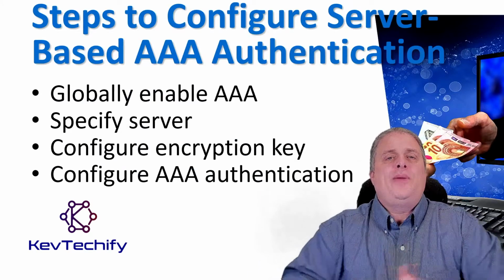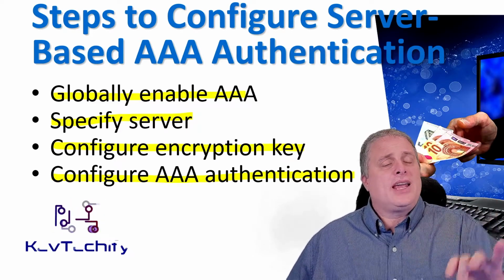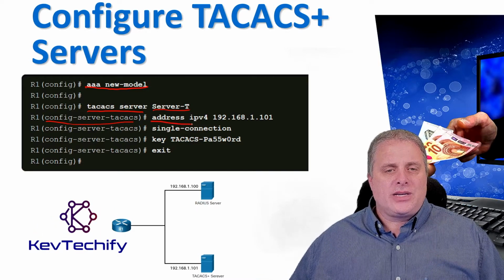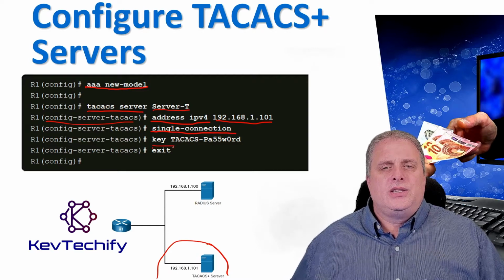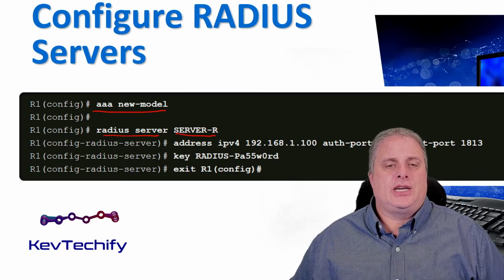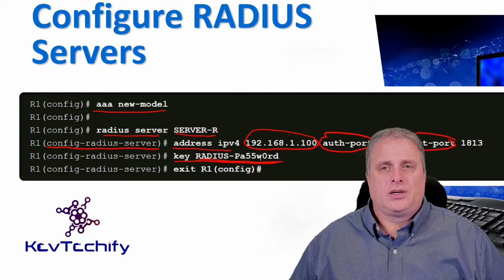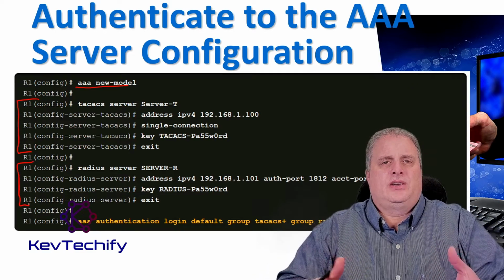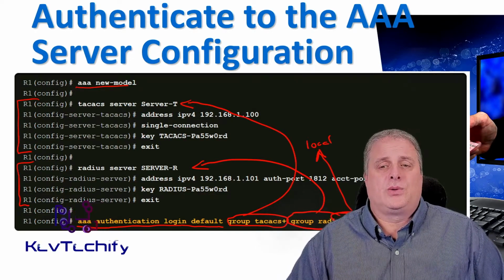Configure Server-Based Authentication - AAA - Network Security - CCNA - KevTechify | vid 29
In this episode we are going to look at Configure Server-Based Authentication.

We will be discussing Steps to Configure Server-Based AAA Authentication, Configure TACACS+ Servers, Configure RADIUS Servers, and Authenticate to the AAA Server Configuration Commands.

Episode 7 - Authentication, Authorization, and Accounting (AAA)
Part D - Configure Server-Based Authentication
Video Number: 29